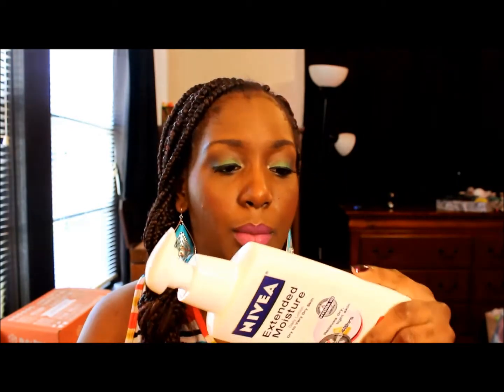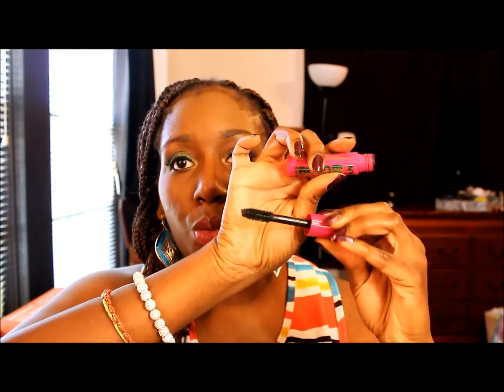June Empties!! Dig Through My Garbage♥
::KEEK:: @_Pretty_Pisces

If you have any questions, please leave them in the comments!!! TTYL =)